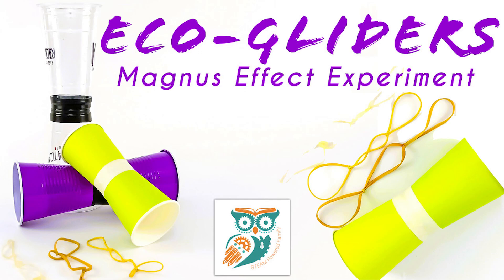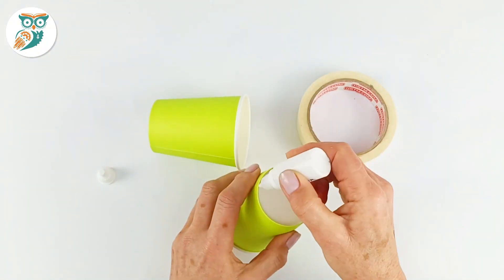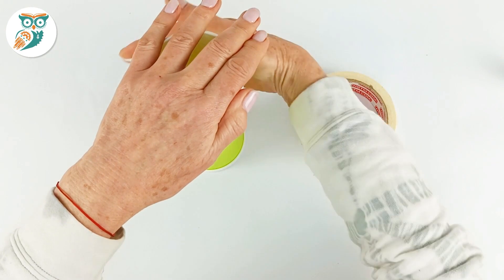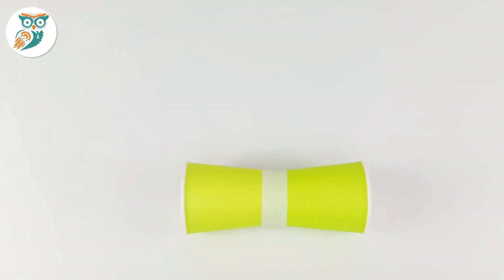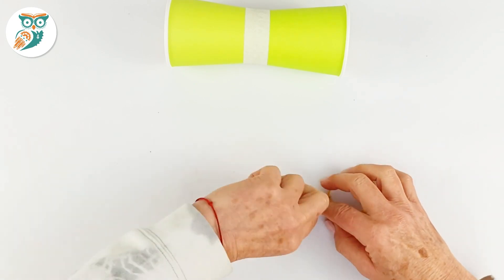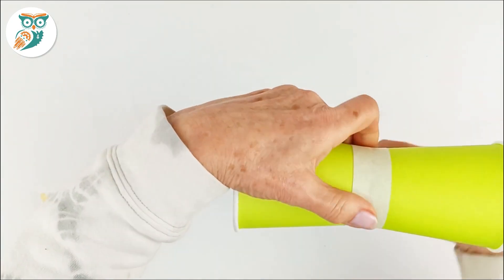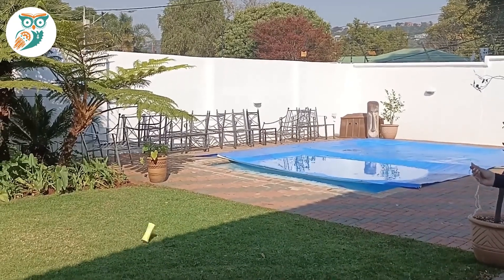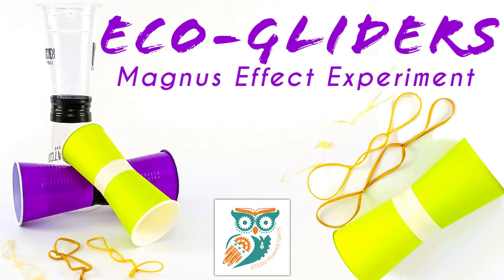Discover the Magnus Effect in Action with This Simple DIY Glider!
In this quick and easy science experiment, we’ll show you how to make a Magnus Effect Cup Glider using just a few everyday materials. Perfect for the classroom, homeschool, or STEM clubs, this hands-on activity is a fun way to demonstrate key physics concepts like lift, drag, air resistance, and rotational motion.

Watch as your glider curves through the air—thanks to the Magnus Effect—and learn the science behind why it flies the way it does!

🔬 Ideal for ages 7–15
⏱️ Fast setup and clean-up
💰 Budget friendly, simple materials
📚 Aligned with STEM curriculum
✅ Great for summer camp, back-to-school science or physics demos